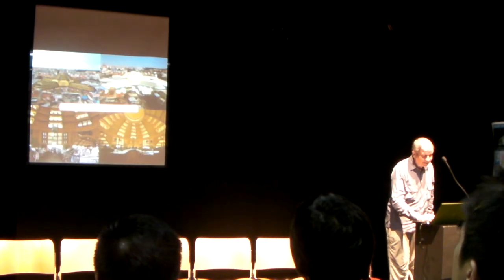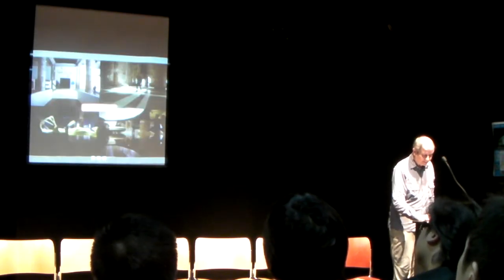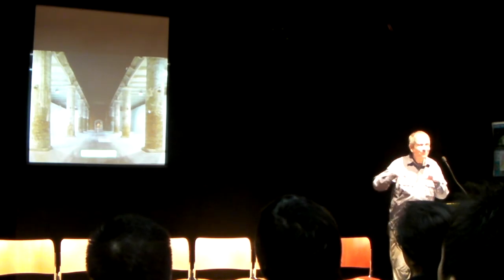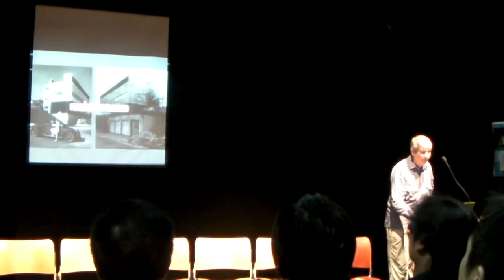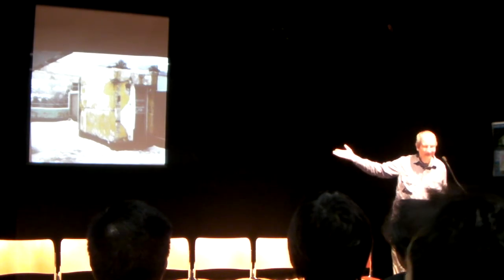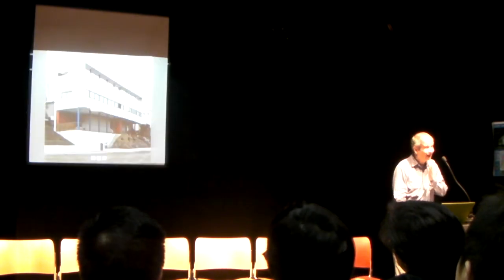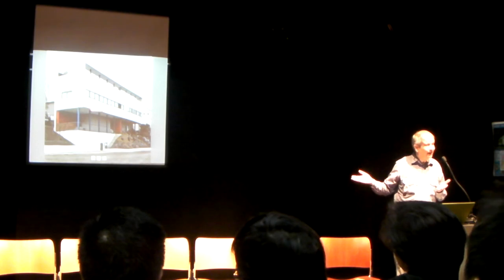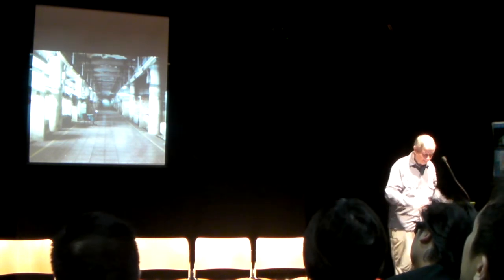07CitySpeakXXIX Central Market@Fringe Club